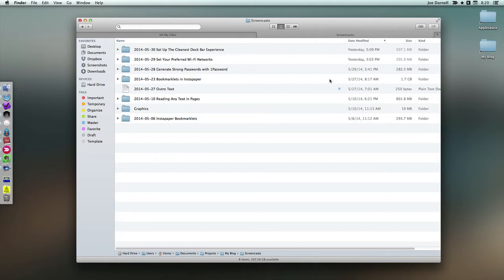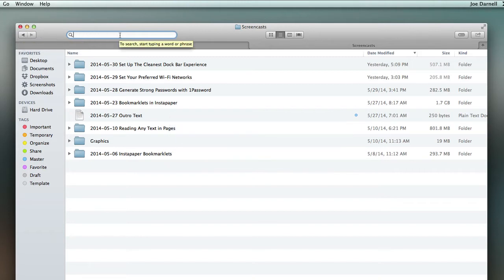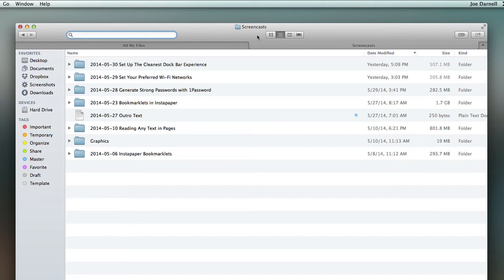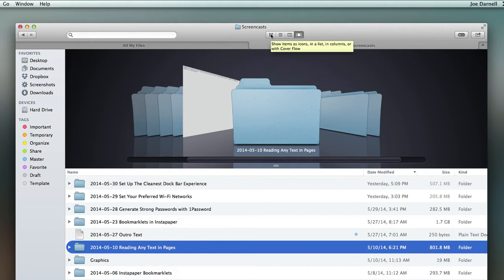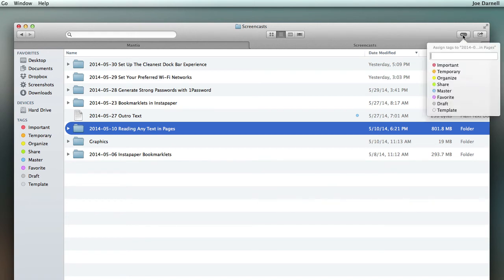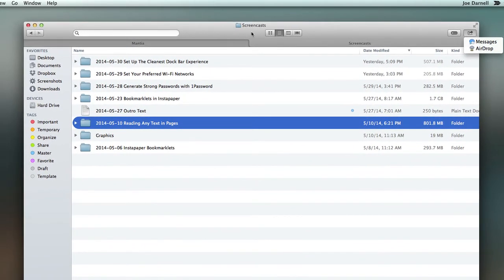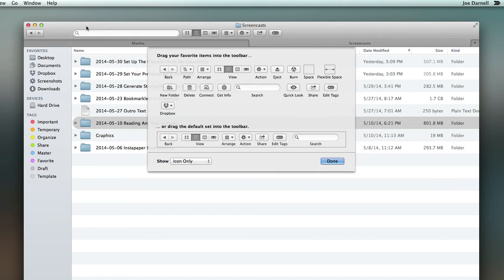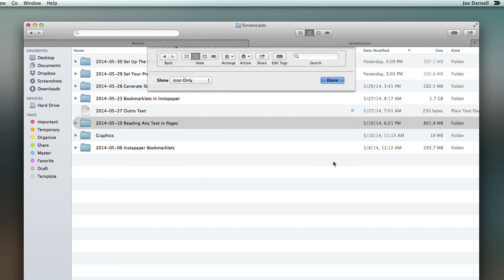Streamline the Finder Toolbar on a Mac (Screencast)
Joe Darnell rearranges the Finder's Toolbar to systematize the buttons, dropdowns, and search form. The Finder's Toolbar hasn't changed much in 10 years, but changing the layout of the bar makes it easy to use and effective. You can set up the bar in practically infinite ways to your liking.

Follow Joe on Twitter:
Twitter.com/_JoeDarnell